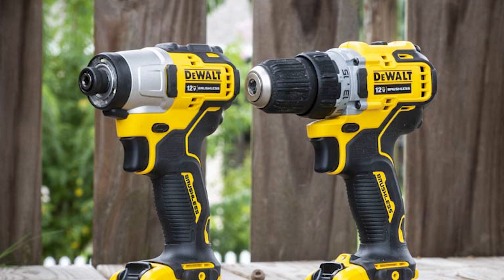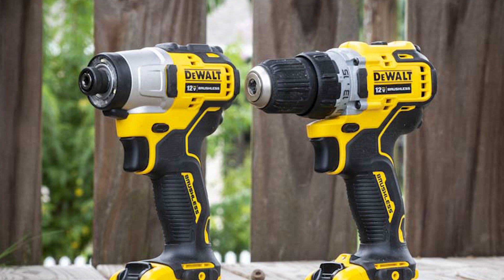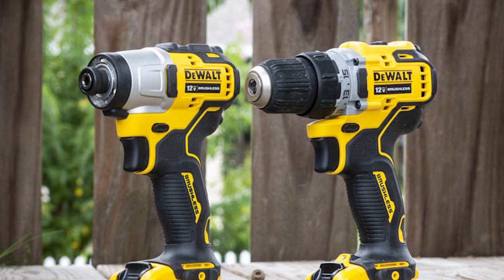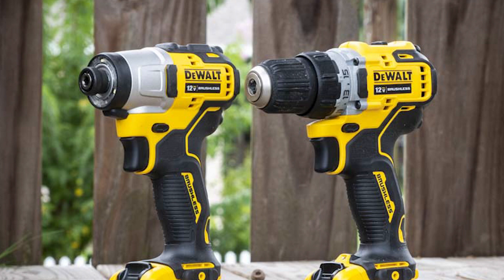Hammer Drill vs. Impact Driver: What’s the Difference?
The basic difference between a hammer drill and an impact driver is the direction from which they each exert additional force on their twisting action. A hammer drill exerts a greater force directly into the bit as it hits the material being drilled, while an impact driver increases the force being delivered perpendicular to the bit.